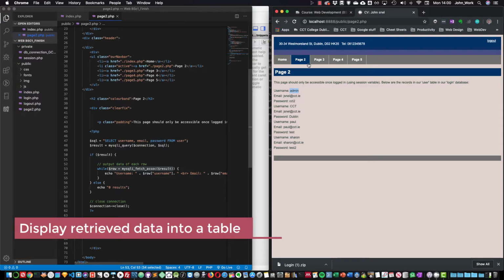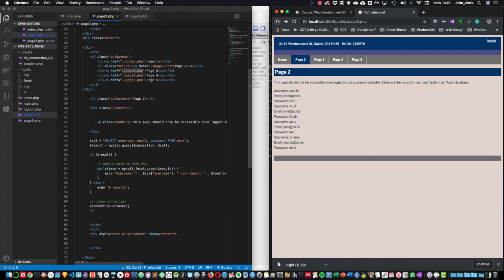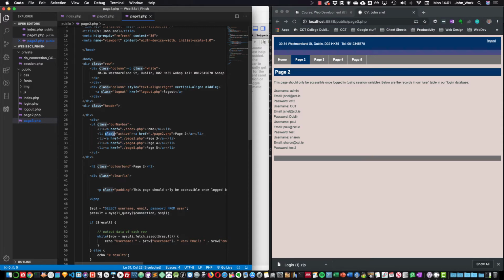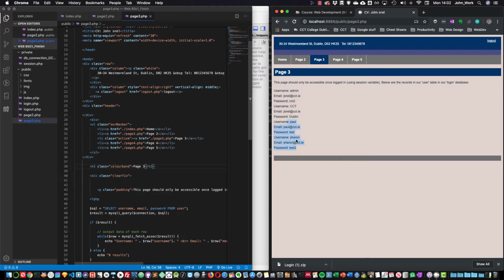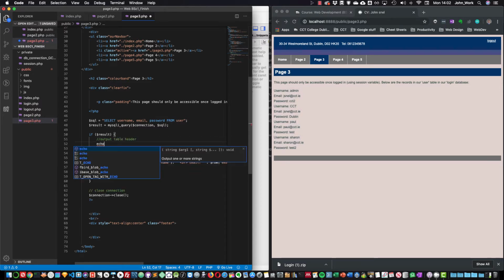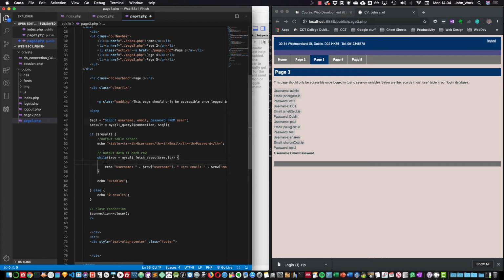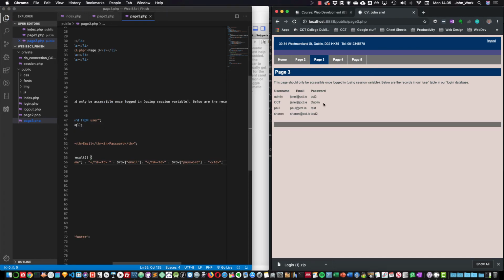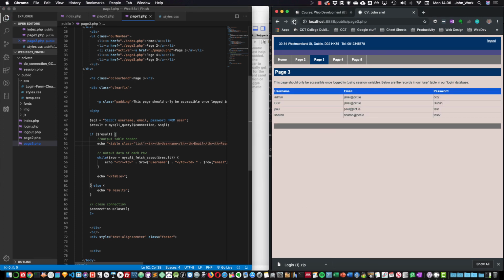PHP_table_Main_2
Retrieve Data and display into a table